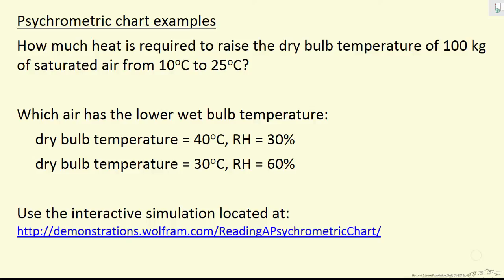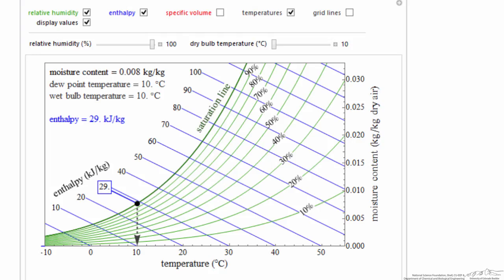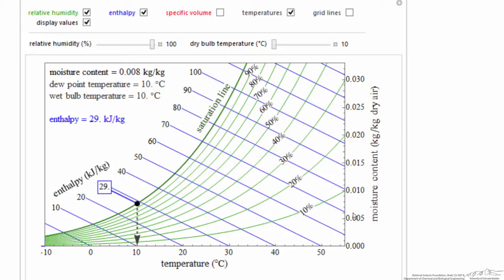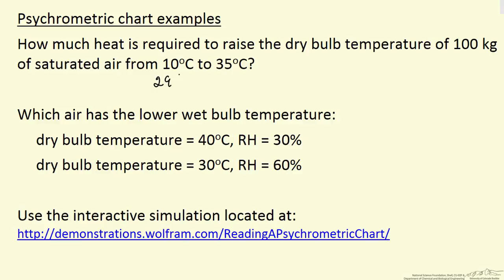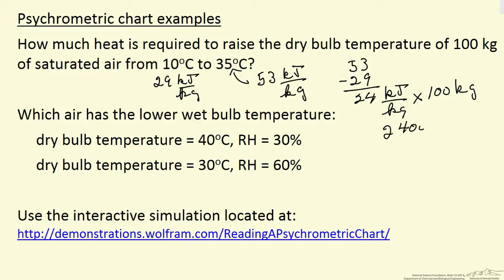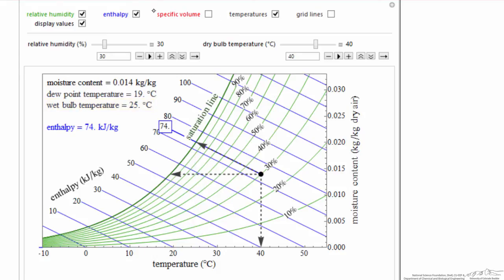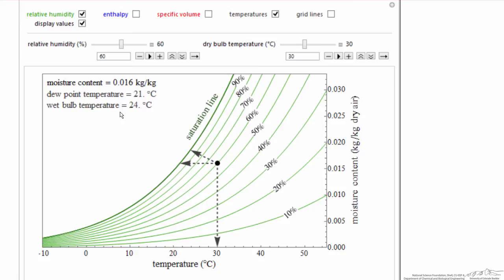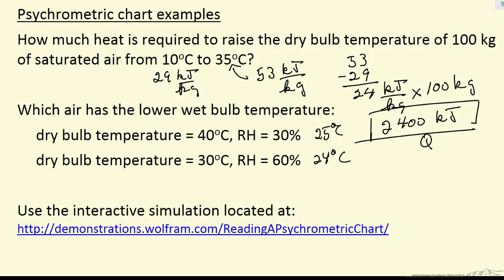Psychrometric Chart Examples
Organized by textbook Calculates heat required to raise temperature of saturated air and determines which of two systems has the lower wet bulb temperature.  Uses the interactive simulation Made by faculty at the University of Colorado Boulder Department of Chemical and Biological Engineering.